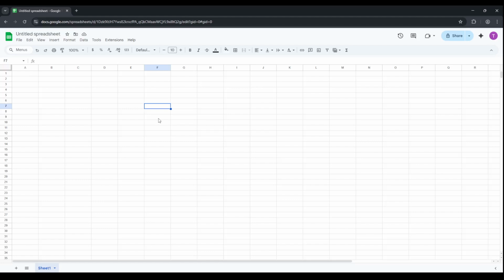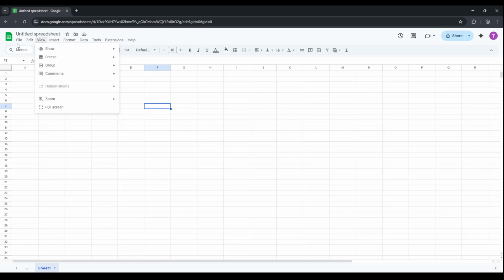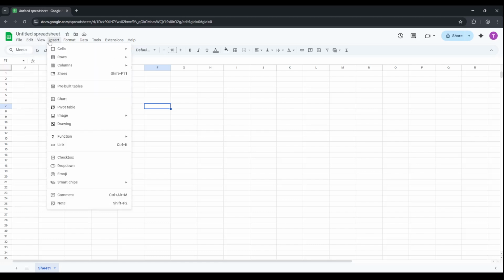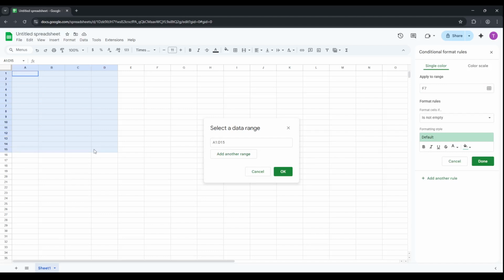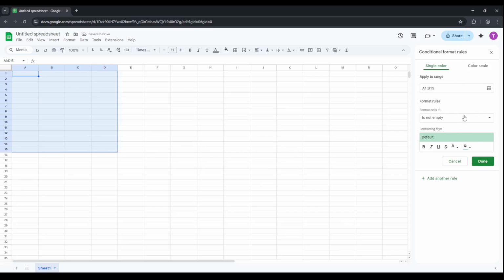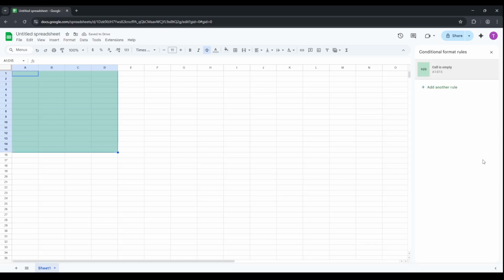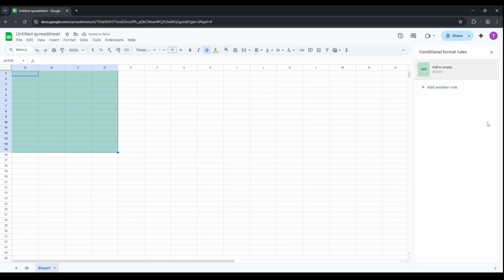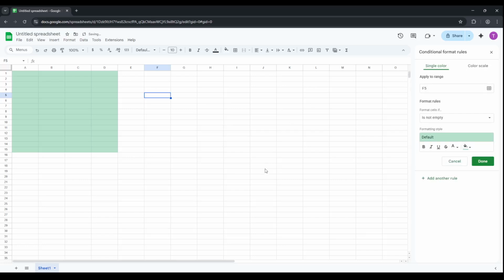How To Apply Conditional Formatting In Google Sheets (Full 2026 Guide)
Do you struggle to spot high and low numbers in a sea of data, or do you want to automatically highlight overdue dates without checking every row manually? In this video, I show you exactly How To Apply Conditional Formatting In Google Sheets (Full 2026 Guide).

I will walk you through the "Format" menu  located at the top of the interface and select "Conditional formatting" to open the rule sidebar. I will show you how to apply automatic styling based on your data—whether it is highlighting cells that are "Greater than" a specific value, text that "Contains" a keyword like "Paid," or using a "Color Scale" to visualize trends instantly. I will also explain how to manage and delete existing rules to keep your spreadsheet clean and efficient.